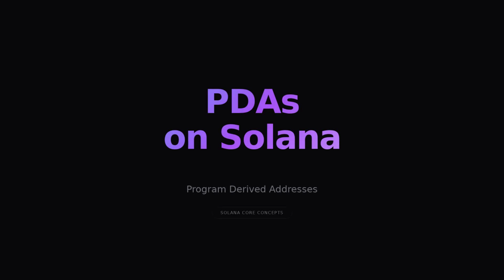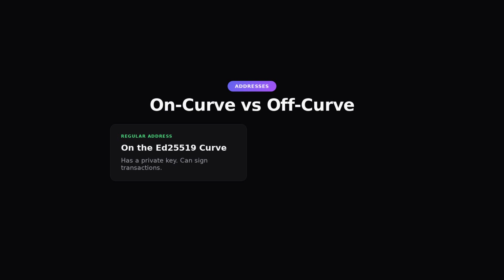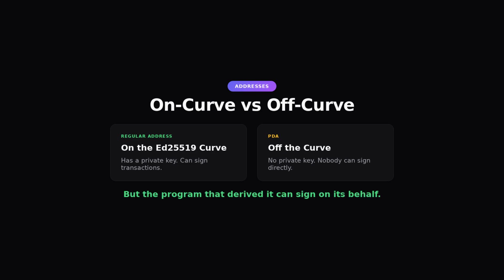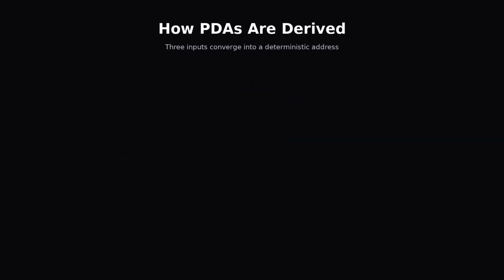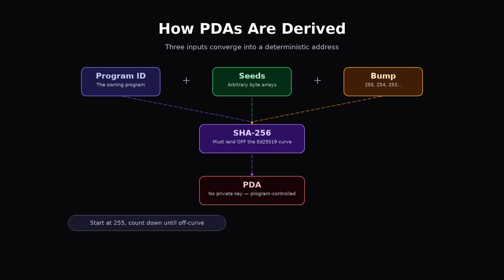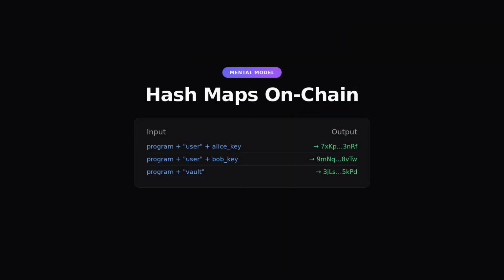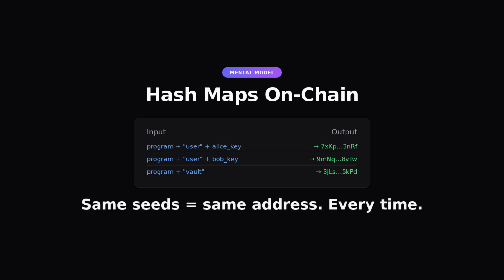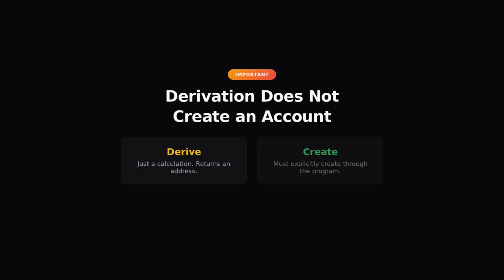Program Derived Addresses (PDAs) on Solana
How Program Derived Addresses work on Solana. Covers on-curve vs off-curve keys, deterministic derivation with seeds and bump, and why derivation doesn't create accounts.